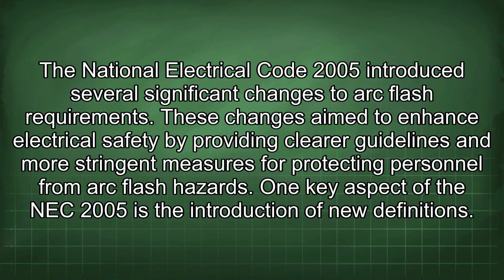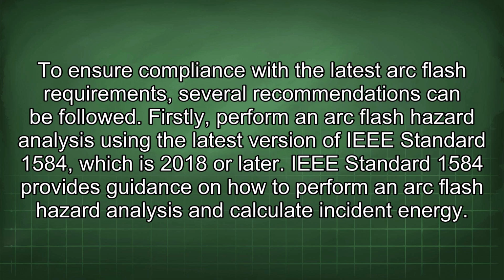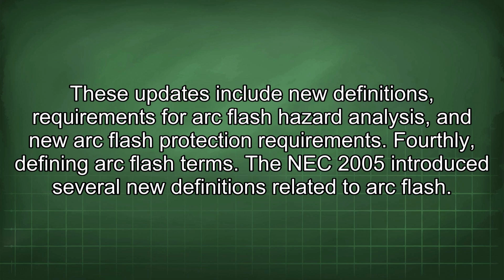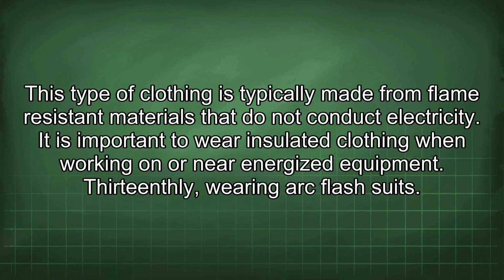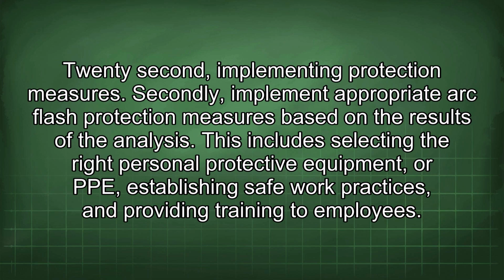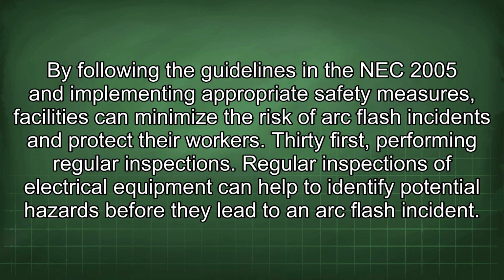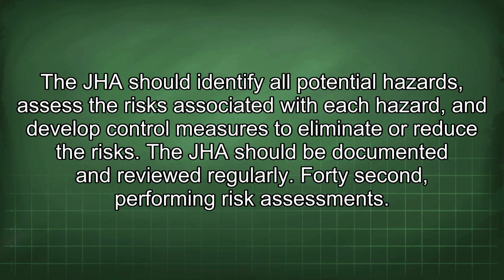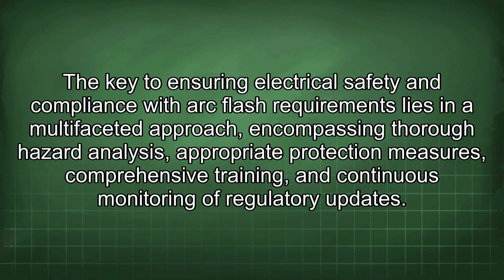NEC 2005 Arc Flash Requirements Explained Simply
Discover the key updates in the NEC 2005 for arc flash requirements. Learn about new definitions, hazard analysis, and protection measures. Stay compliant and safe in your electrical work.